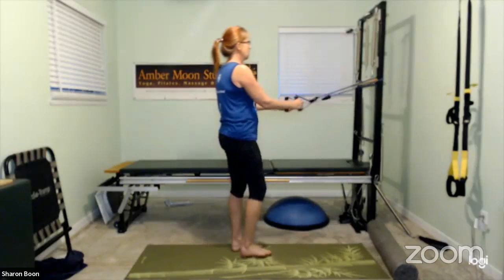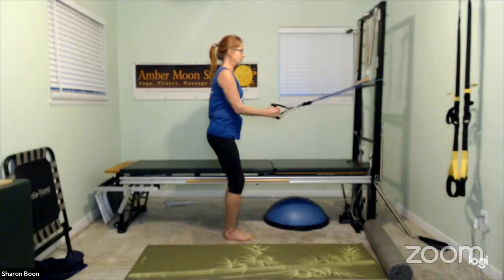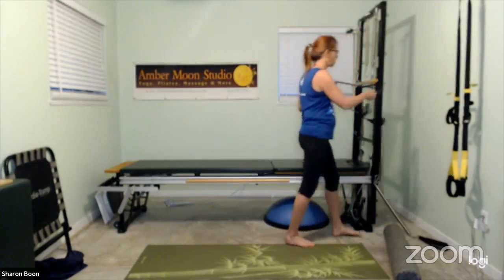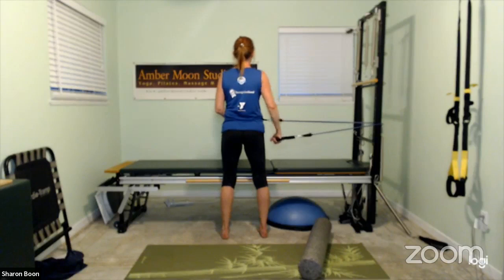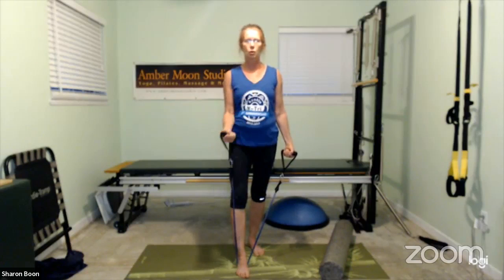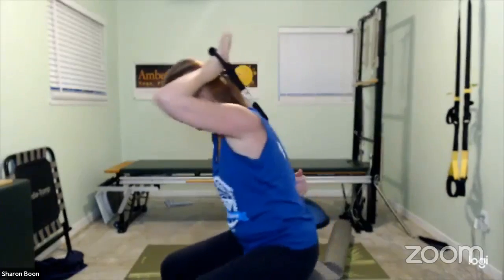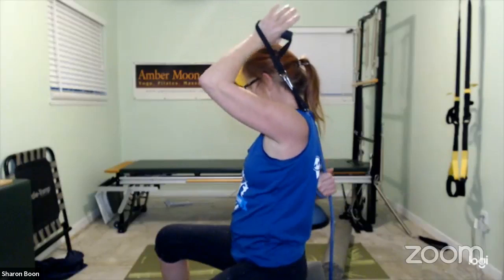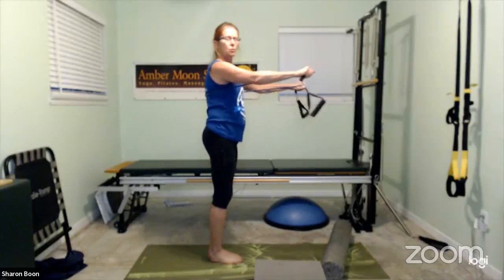Awesome Arms - With bands (1/13/22)